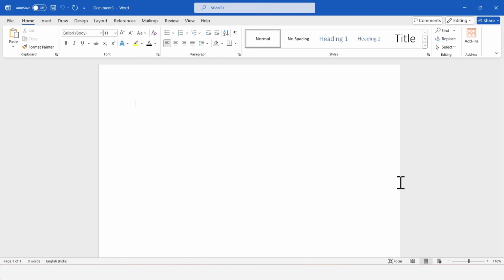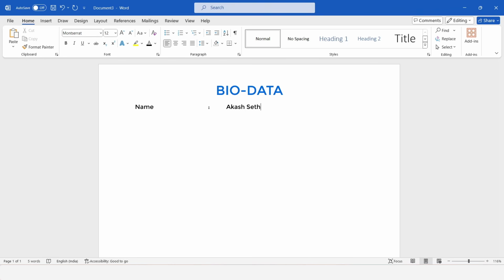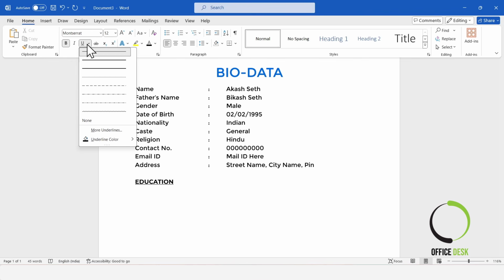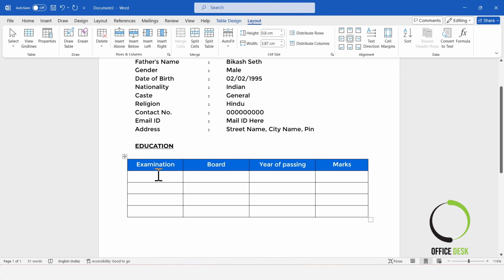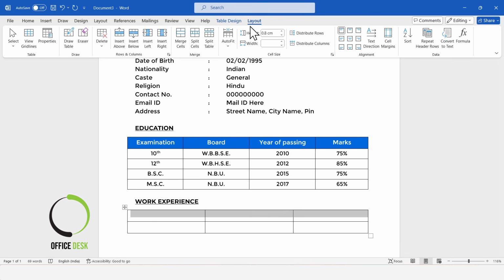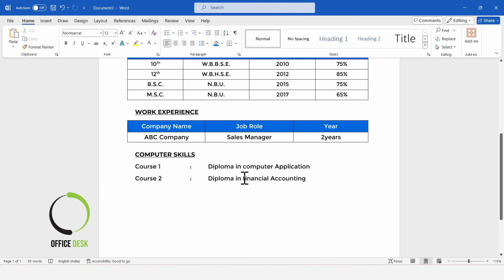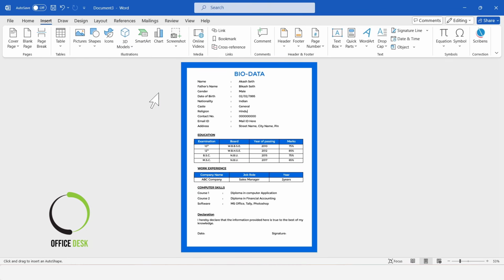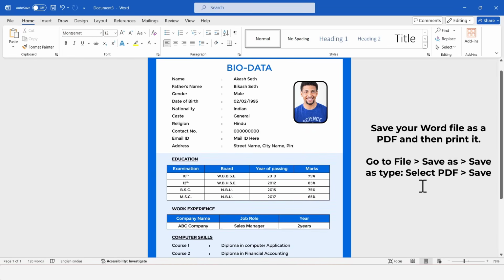How to Make a Professional Biodata in MS Word | Step-by-Step Tutorial for Beginners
Learn how to create a professional and impressive Biodata from scratch using Microsoft Word. This step-by-step tutorial is perfect for beginners and covers everything you need to know to make a Biodata for a job application.
🔥 500 Likes = File Share 📁 (If this video gets 500 likes, I’ll share the file).
In this video, you will learn:
🔹 How to set up the page layout in MS Word.
🔹 Choosing the right fonts and font sizes.
🔹 How to insert and format a table for a clean structure.
🔹 Adding personal details, academic qualifications, and work experience.

This tutorial is easy to follow, and you don't need any prior design experience. By the end of this video, you'll have a perfectly formatted biodata ready to use!

🌍 **This video has auto-dubbing enabled.** You can watch it in your own language by changing the audio track in the settings!